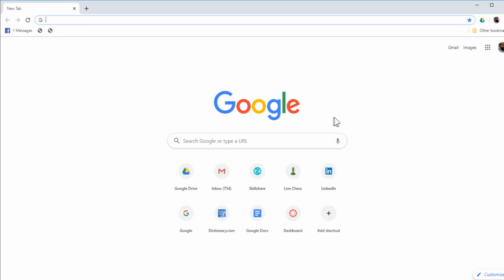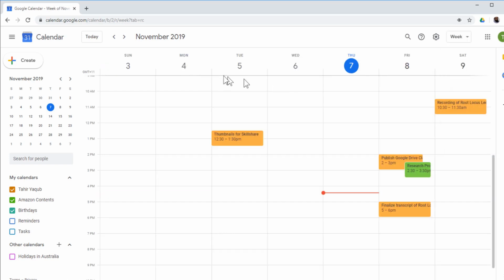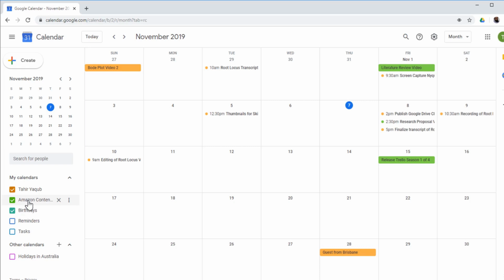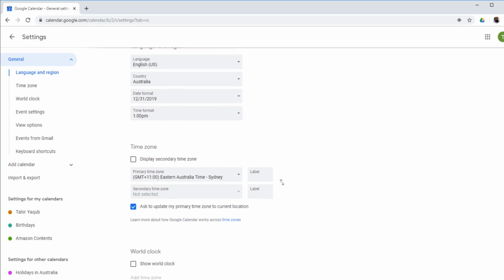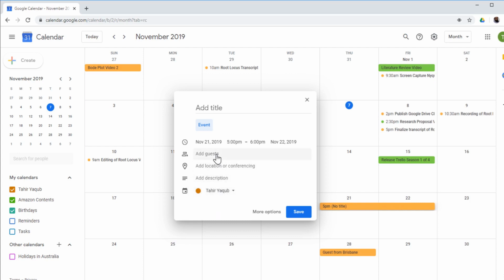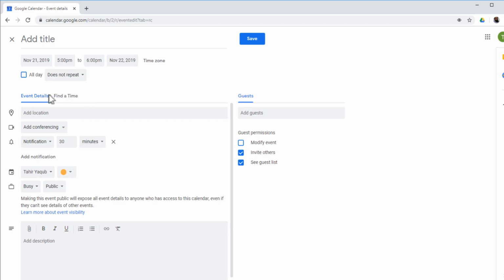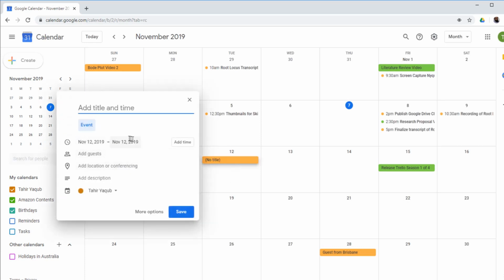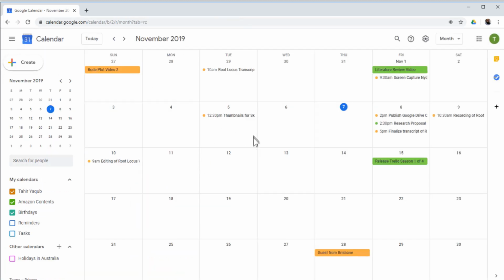Google Calendar Tutorial [12 Minutes]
In this video you will learn how to use google calendar to get organized and more productive just in 12 minutes. You will also learn how to share Google calendar and google events with others. This is a complete tutorial on Google calendar app. I will show you over my shoulder how you can use various features of calendar app. These features include sharing your google calendar, having more than one calendars, changing the view of calendar and using various colors of your choice. Google calendar has some very powerful features which can use to get organized in our life. At the end of this video I will also introduce you to Google Keep and Google Tasks, two other apps of Google which you can use to get organized and to enhance productivity. One is the note taking app and the other is an app to make your to-do list.